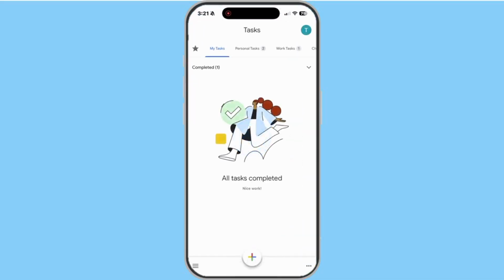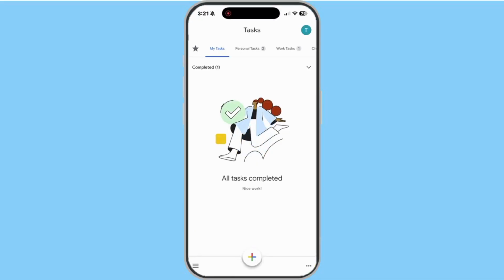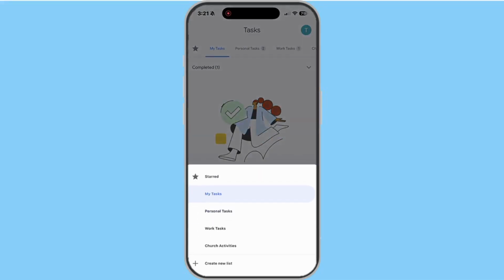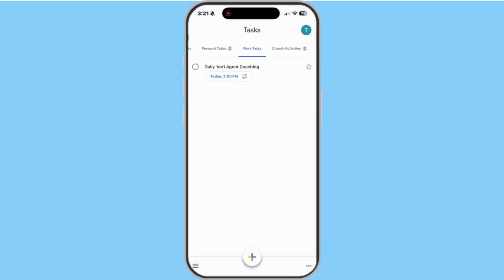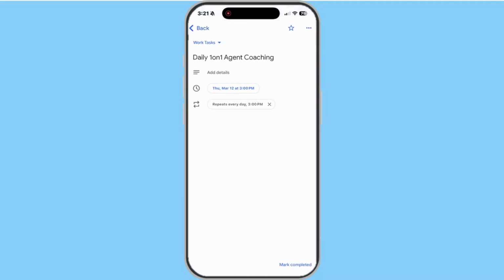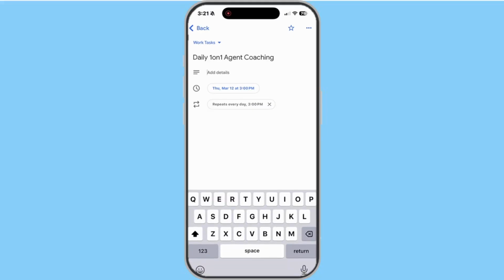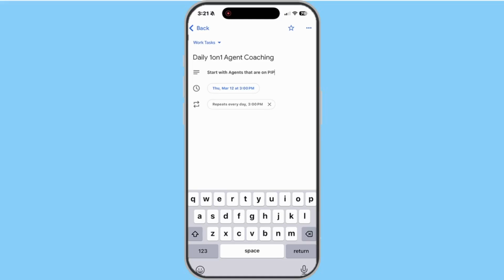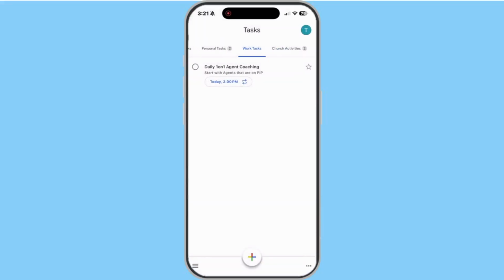How To Add Notes To A Task Using Google Tasks (Full Guide)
In this video, you will learn the exact steps to manage your productivity more effectively by adding extra information to your to-do list. We cover how to navigate the interface and ensure your tasks have all the necessary context.

Key points covered in this video:
- Opening the Google Tasks interface
- Selecting a specific task to edit
- Locating the details and notes section
- Saving your additional information
- Organizing your workflow for better efficiency